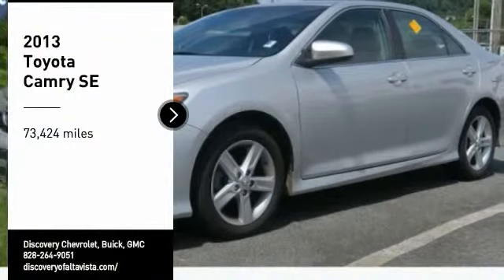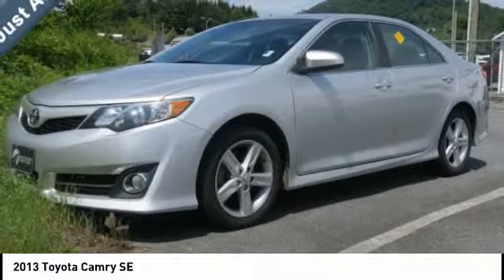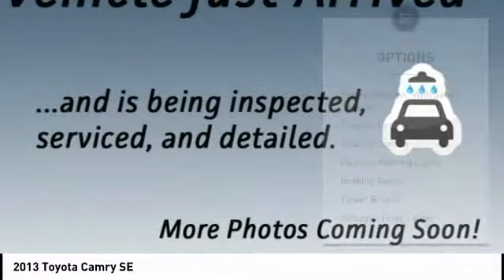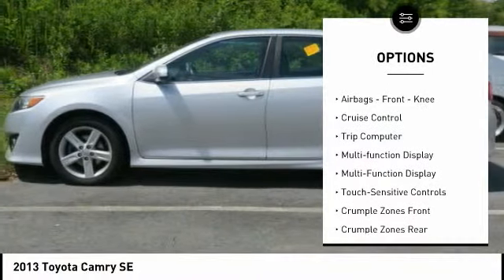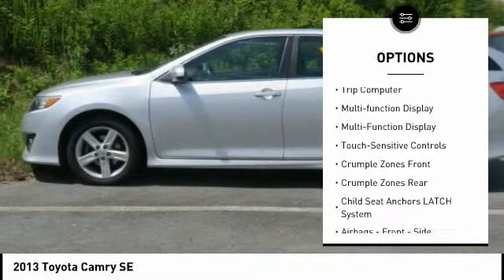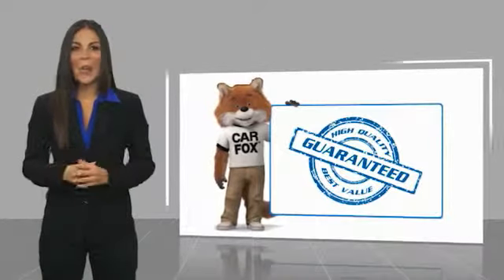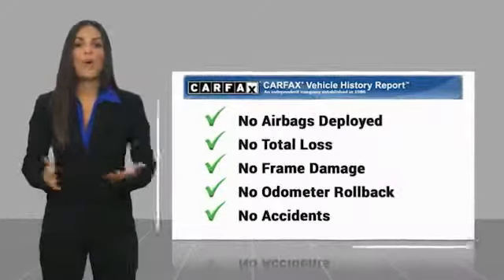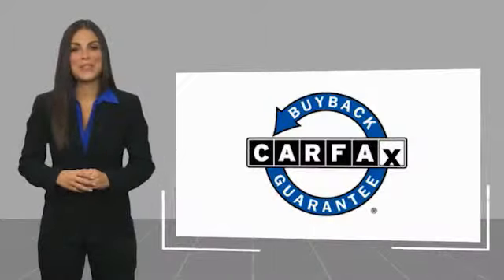2013 Toyota Camry Boone NC P2180A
2013 Toyota Camry SE

***LOW MPGS, SUPER CLEAN AND WELL CARED FOR!!!  PERFECT FIRST TIME CAR OR RIDE FOR THE HIGHWAY DAILY USE!!!***NEW ARRIVAL PHOTOS COMING SOON!, Local Trade, WON'T LAST!, Black Cloth, ABS brakes, Alloy wheels, Electronic Stability Control, Heated door mirrors, Illuminated entry, Low tire pressure warning, Remote keyless entry, Traction control. *Pricing includes up to $1,000 off when you finance with Discovery on any in stock unit.* *See Dealer For Details** 2013 Toyota Camry SE 2.5L I4 SMPI DOHC White 25/35 City/Highway MPGAwards:  * 2013 KBB.com 10 Best New Sedans Under $25,000   * 2013 KBB.com Brand Image Awards   * 2013 KBB.com Best Resale Value Awards Buy with Peace of Mind! Discovery Powertrain Plus includes 2yr up to 100k mileage Limited Warranty includes Engine, Transmission, Drive Axle(s), and Air Conditioning. Certain exclusions apply. See Dealer for Details.